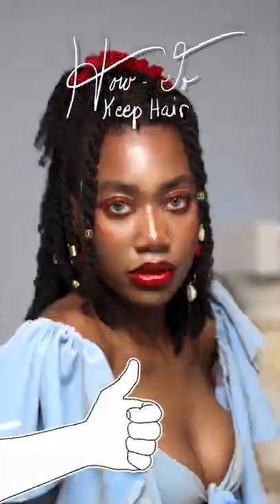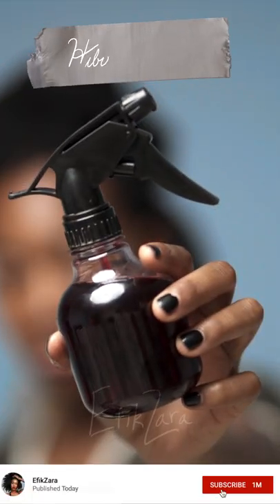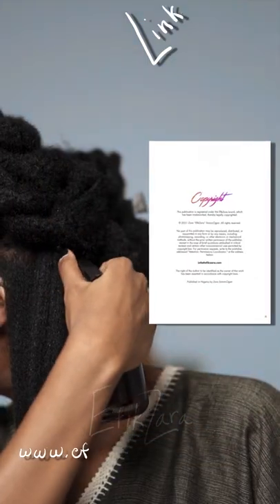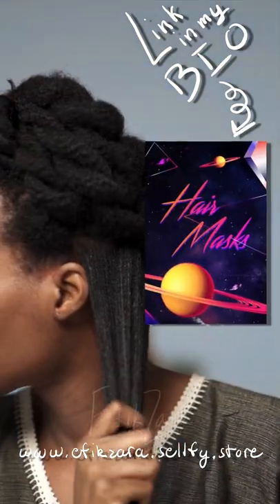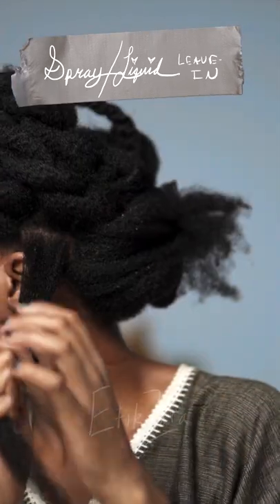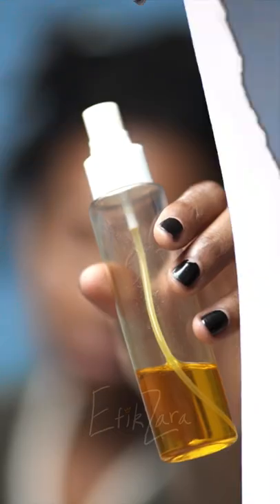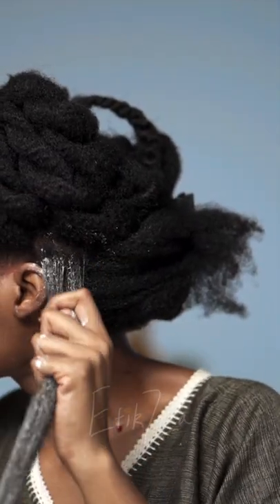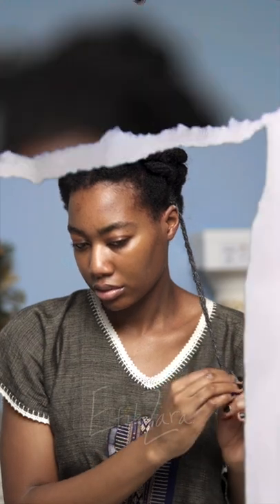How To Moisturize 4c Natural Hair and Retain Moisture for 7-10 Days! EfikZara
Hey y'all! Finally quickly showing you how you can retain moisture in your hair for 7-10 days without remoisturizing!

blah

A: 4a/4b/4c